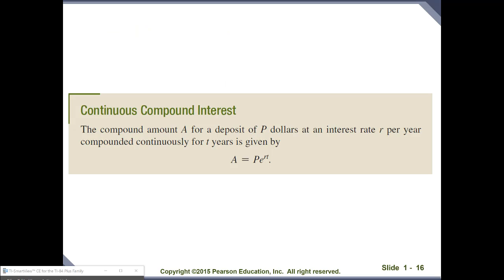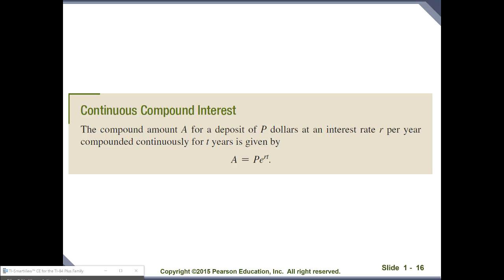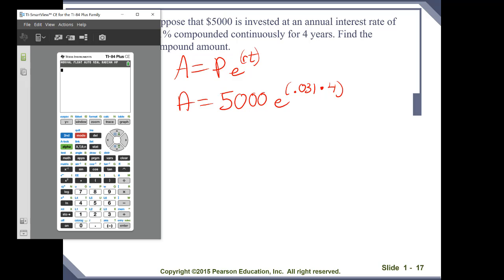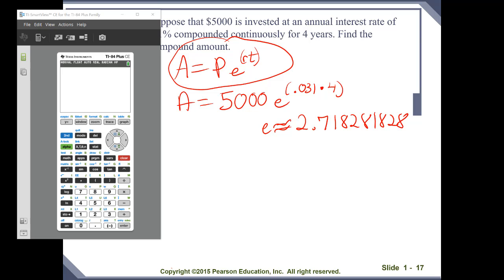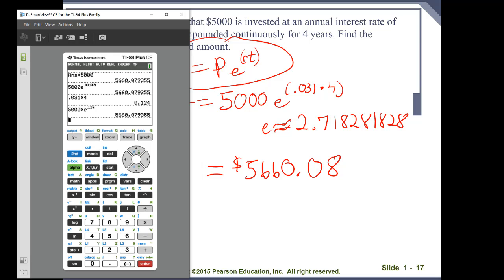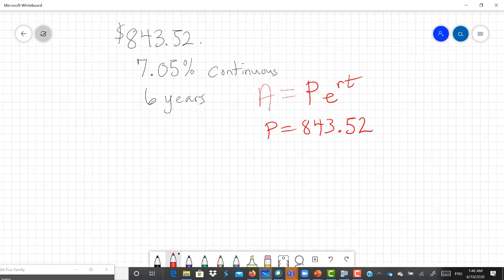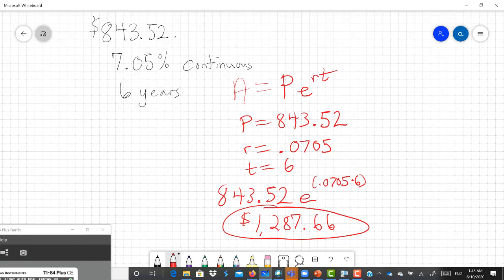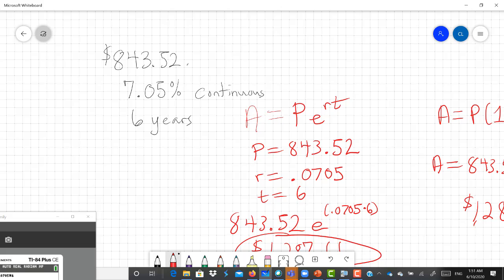Continuously Compounded Interest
Determining future value when interest is compounded continuously. MAT 140, both online and traditional.